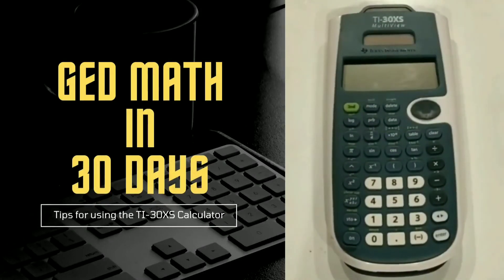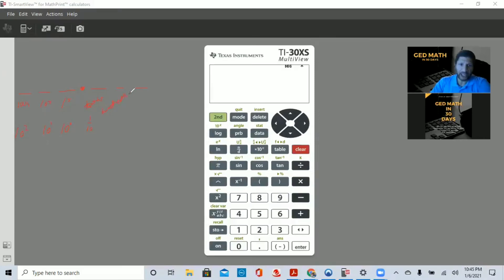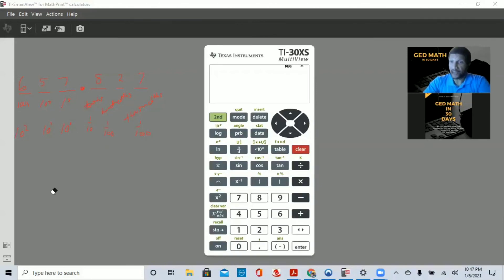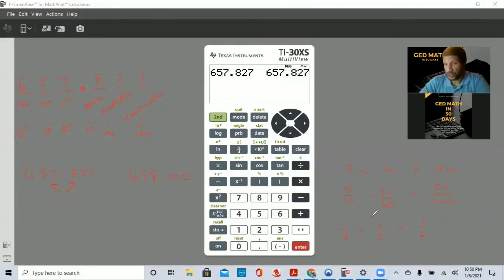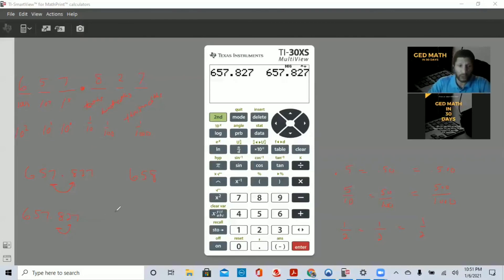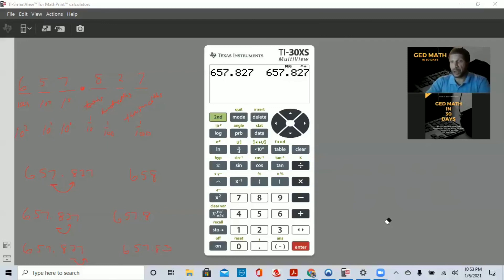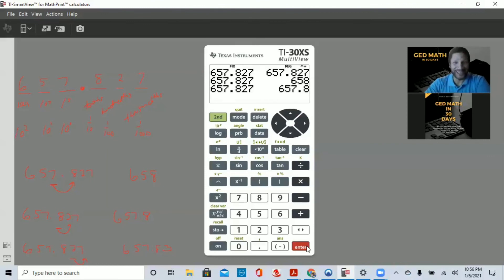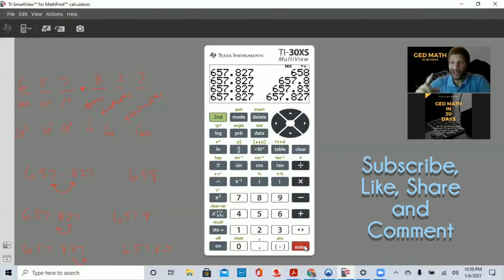GED Math in 30 Days - Rounding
This video along with my eBook will demonstrate how to round using the TI-30XS calculator.